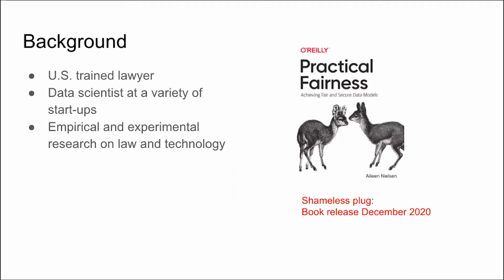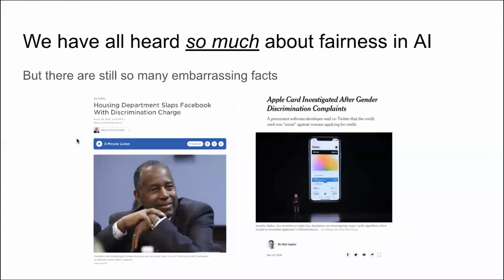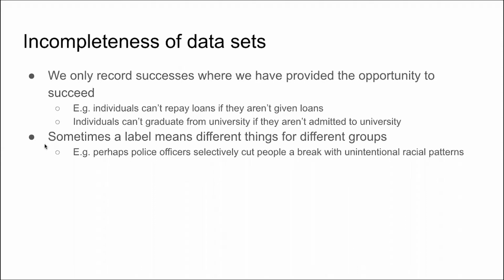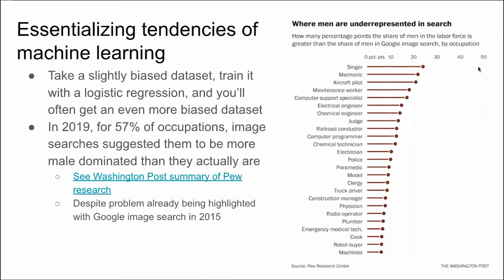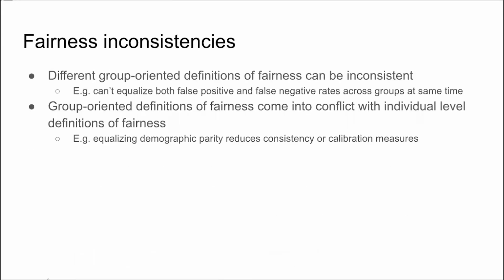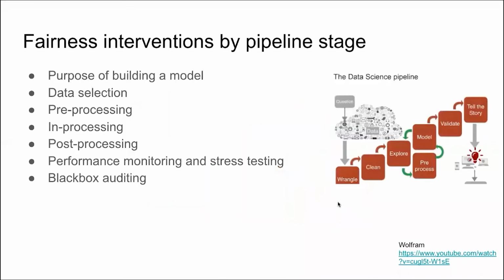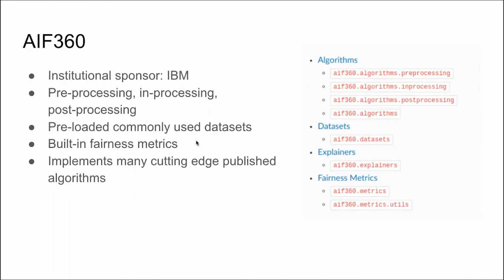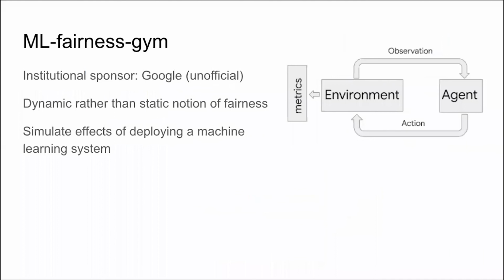Aileen Nielsen- Open Source Fairness | PyData Global 2020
Talk
Fairness is a hot topic in AI/machine learning/technology these days, but there isn’t much clear guidance on how to operationalize it into actual code. This talk will walk the audience through a few basic fairness algorithms and their open source implementations. We will also review recent developments in both the engineering and law of machine learning fairness.

Speaker
Aileen is a software engineer and data analyst with a data background that runs the gamut from experimental physics to healthcare startups to finance. She is the author of two O’Reilly Media titles, Practical Time Series Analysis and Practical Fairness (forthcoming 2020), and frequently speaks and teaches at industry conferences around the world on her two areas of interest, time series forecasting and algorithmic fairness.

00:10 Help us add time stamps or captions to this video! See the description for details.